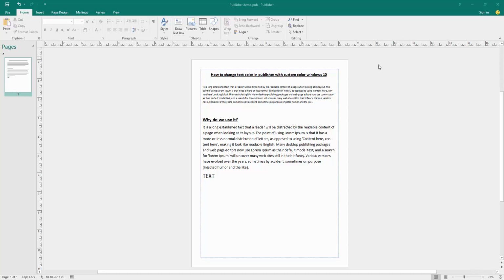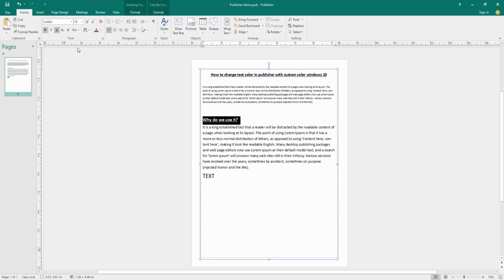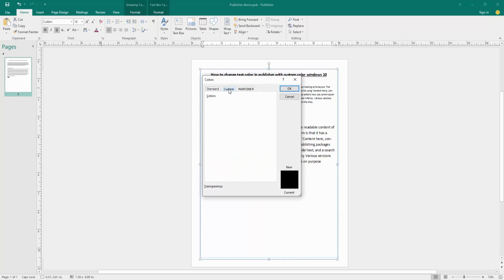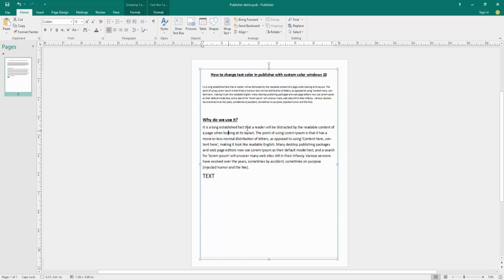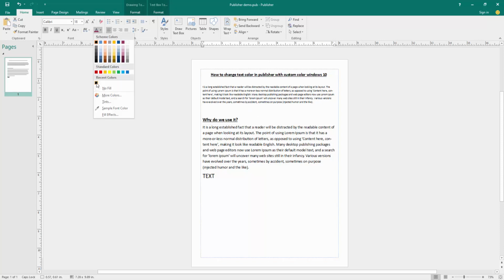How to change text color in publisher with custom color windows 10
Assalamu Walaikum,
In this video I will show you, How to change text color in publisher with custom color windows 10. Let's get started.